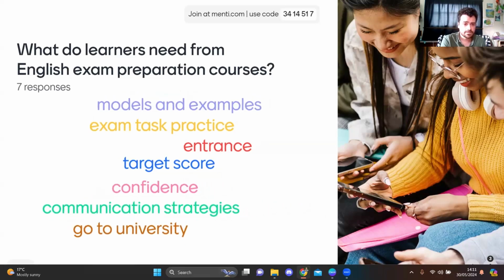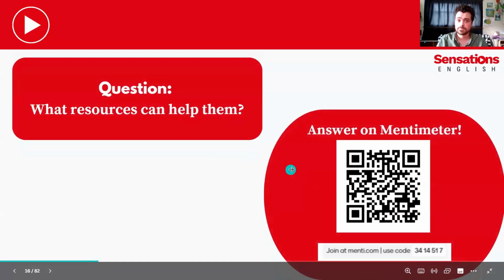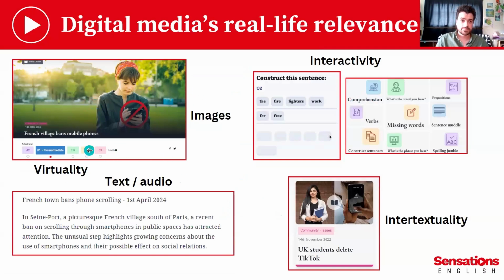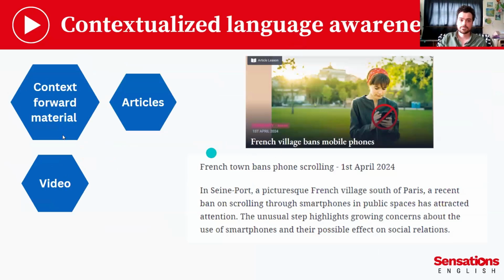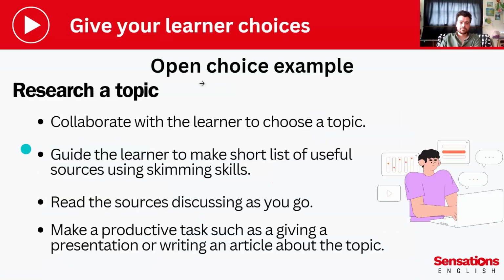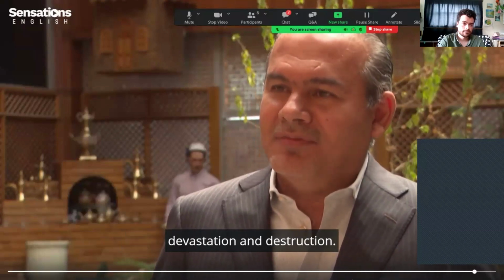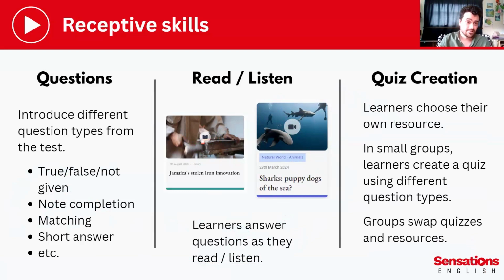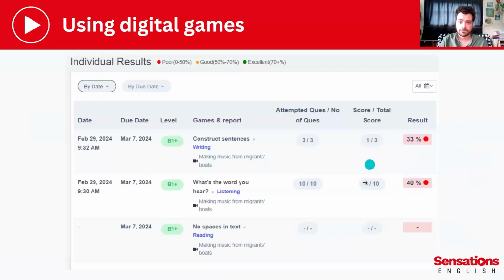Sensations English webinar for teachers May 2024 - Using digital resources in English language exam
In this webinar, we examine how integrating audio-visual and digital resources into exam preparation classrooms leverages significant benefits in preparing students for standardised tests, such as IELTS. This multimodal content can enhance learners’ engagement, lexical awareness, independence, confidence and productive repertoire in preparation for the exams and future practical language use. Participants will explore insights and approaches that utilise these rich, authentic resources in exam contexts.

This webinar outlines significant principles for developing a less linear approach to exam preparation which raises learner engagement and achievement. By exploiting authentic digital media, teachers can introduce a set of core task elements that develop learners’ exam techniques. I’ll lead participants through activities that apply these elements to news-based resources, with examples taken from Sensations English.